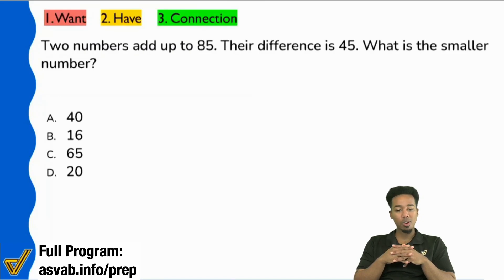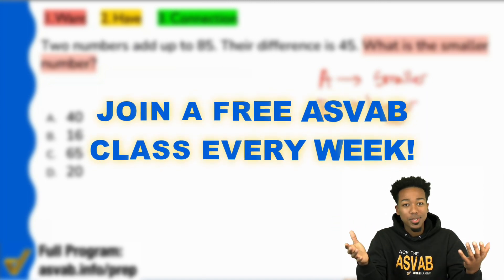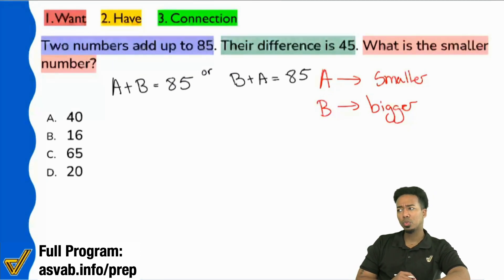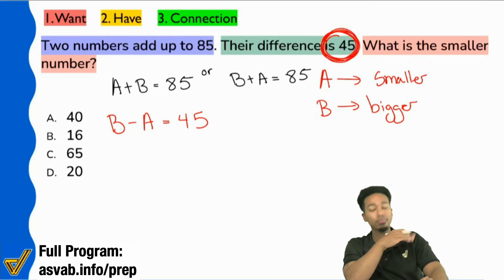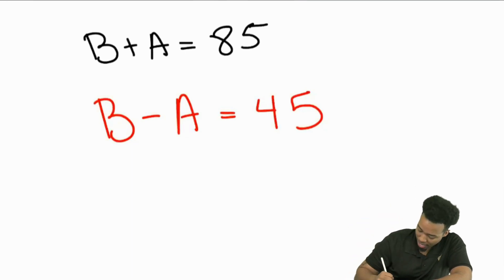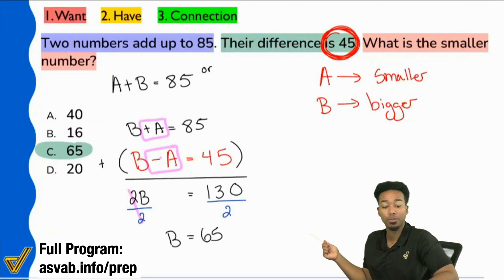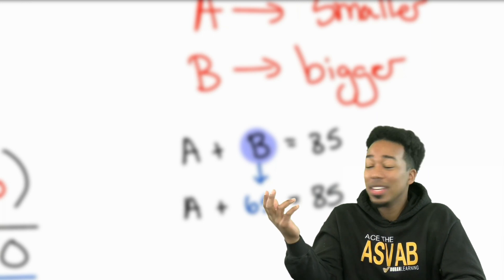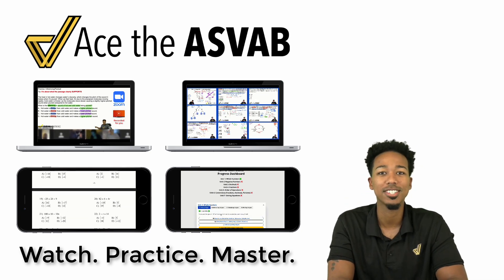ASVAB Arithmetic Reasoning - Percent Practice Test Question (Word Problem and Solution)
1. What do we want?
2. What do we have?
3. What's the connection?